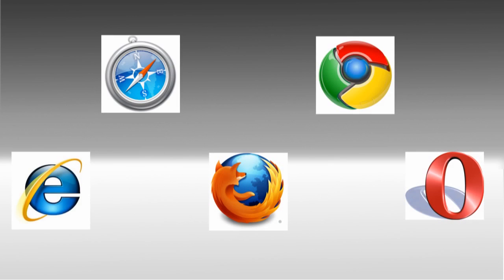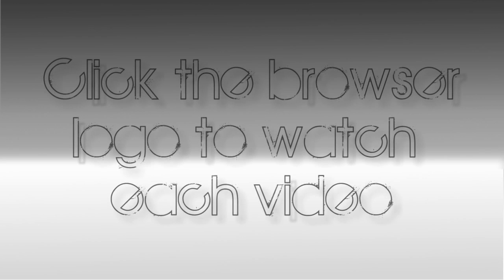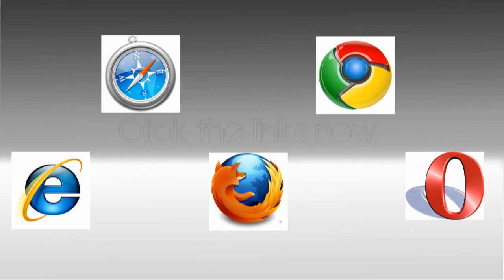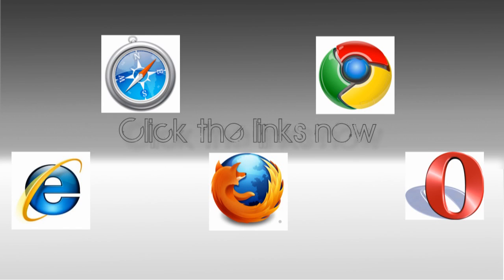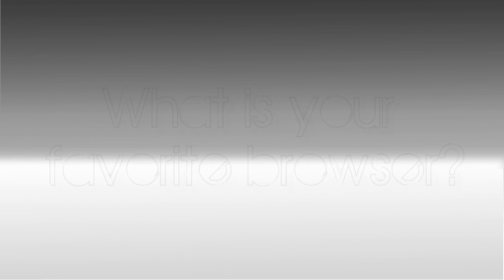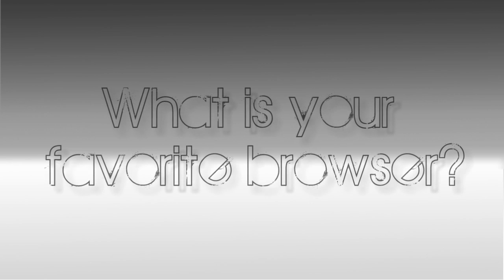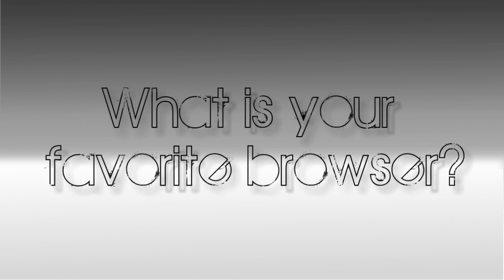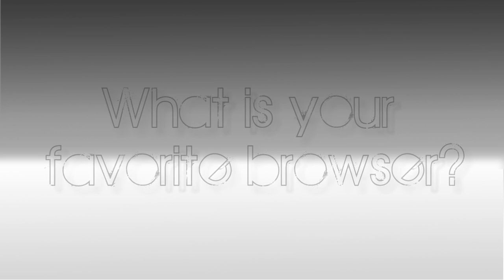Browser Test: Chrome 4 vs. Firefox 3.6 vs. Internet Explorer 8 vs. Opera 10.5 vs. Safari 4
In this video I go over all five main browsers to see which is the best of the best. The winner was very surprising to me, but what do you think? Be sure to leave what you use in your main browser in the comments.